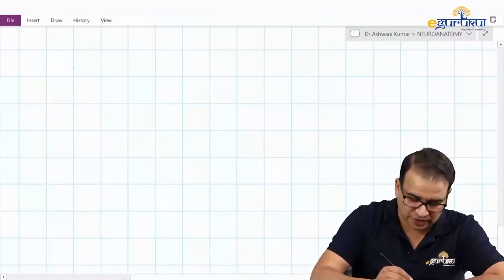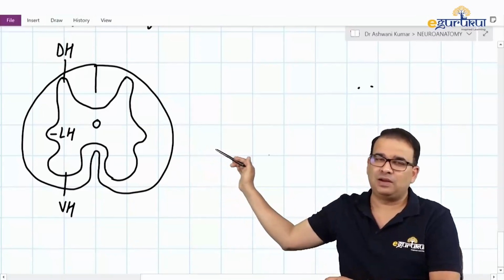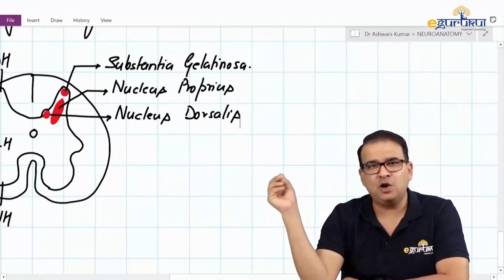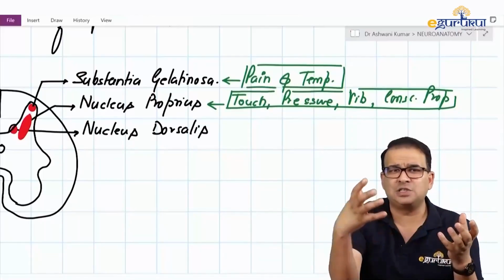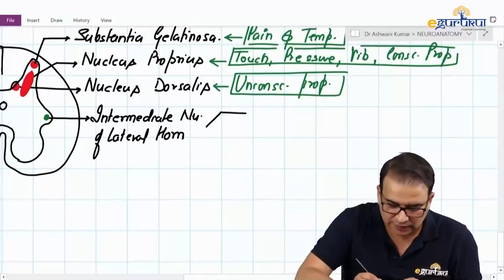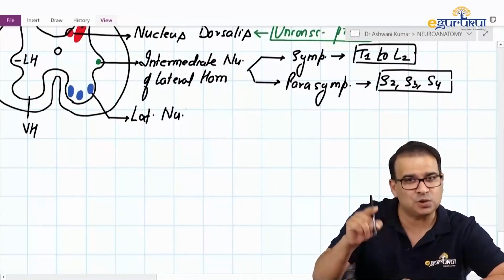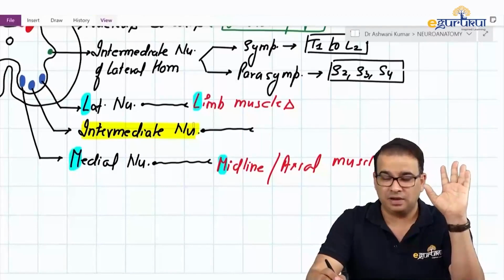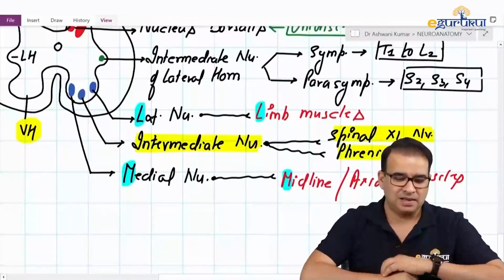Grey Matter Nuclei & Rexed Laminae